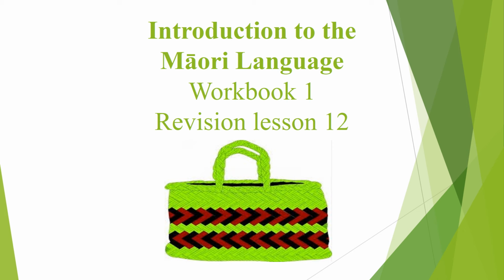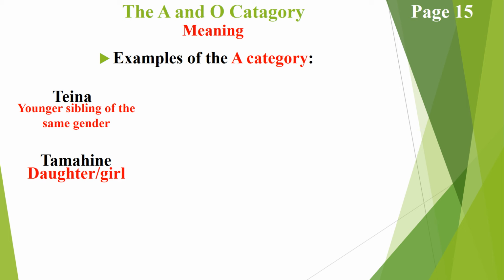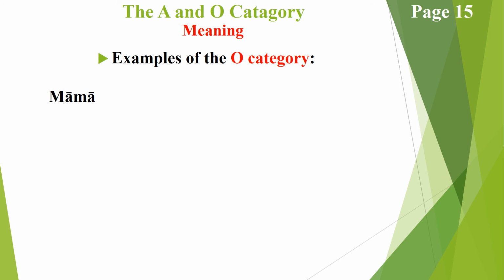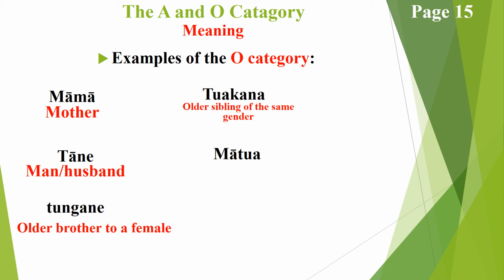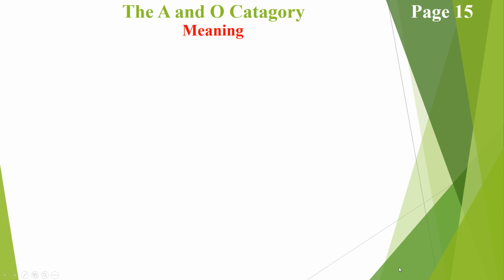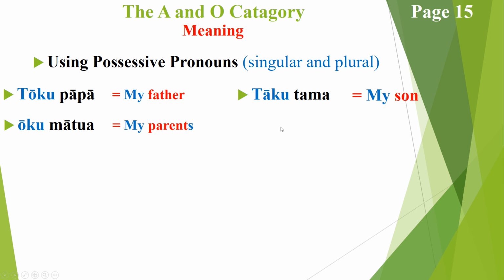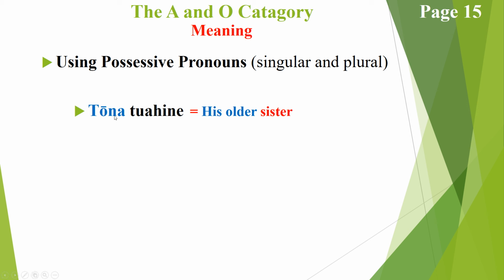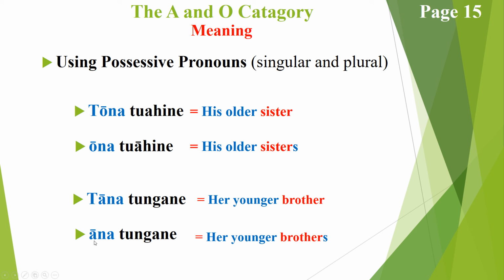Revision Lesson 12 Pg 15